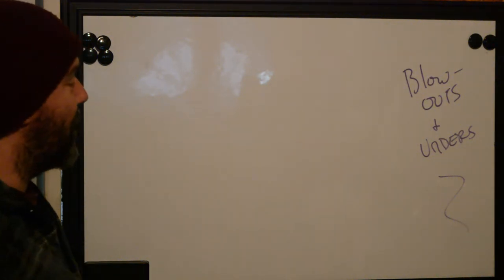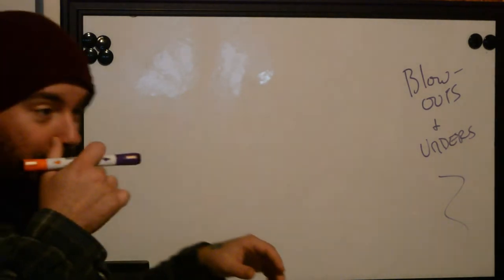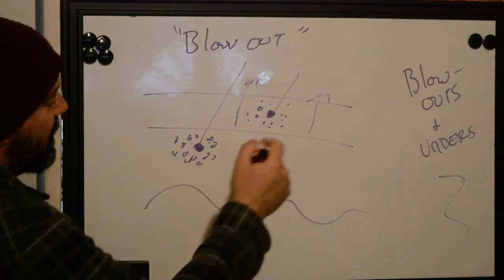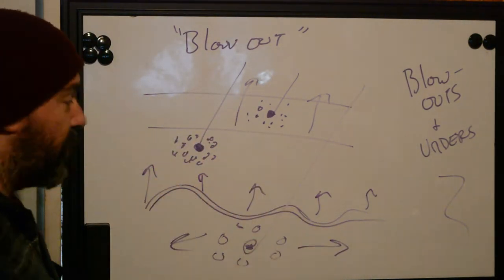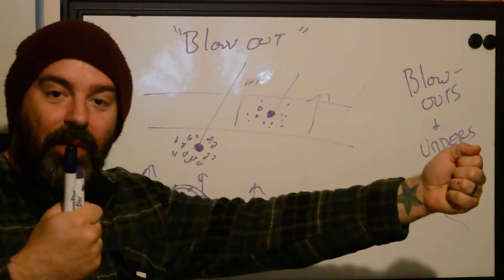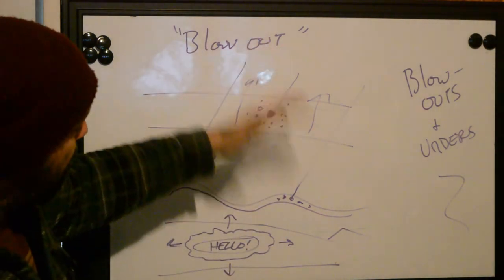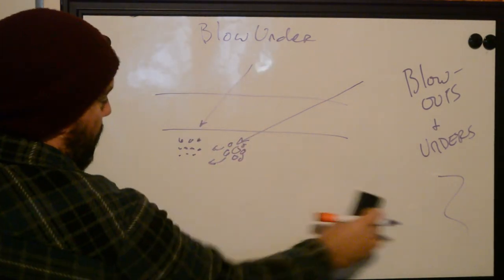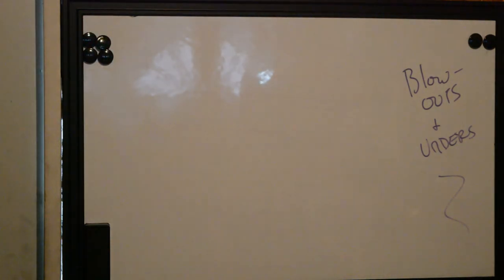How To Tell The Difference Between A Tattoo Blow Out And Blow Under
The term blow out is way overused in tattooing. Most tattoo artists think a blow out is tattoos that ended up below the dermis. This is incorrect. A blow out is actually a tattoo that is placed so low in the skin that it ends up being carried around by immune cells. This creates a bruise -looking mark that may or may not go away as the person with the tattoo ages.

Learn a bit more about this topic in this video!

More things to look into:
What is ECM and how does it modulate immunological responses.
How thick is skin really?
Why do tattoo artists hang out their needles so far?